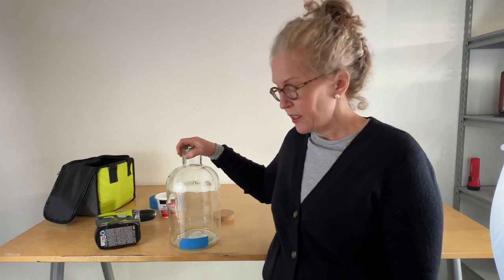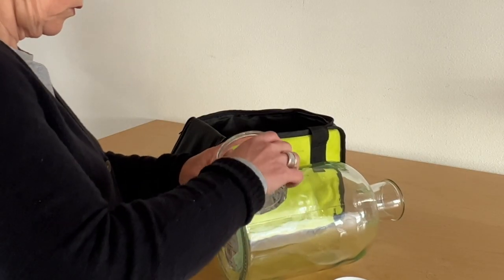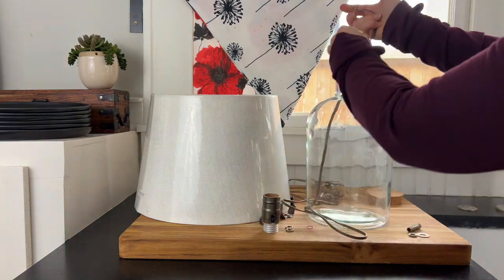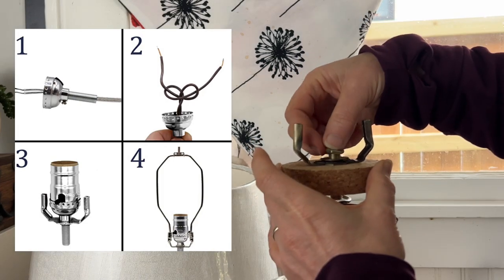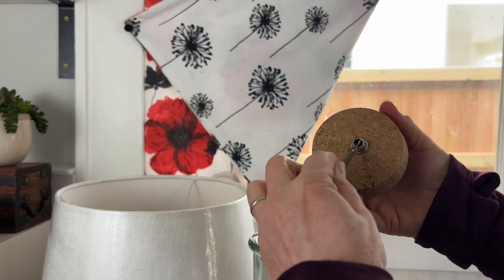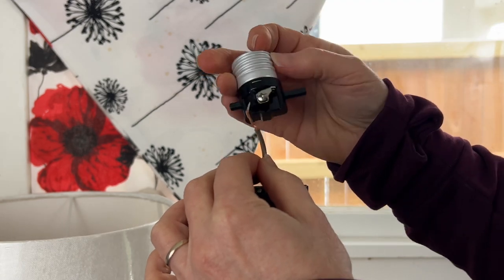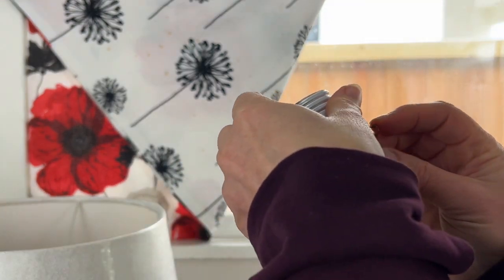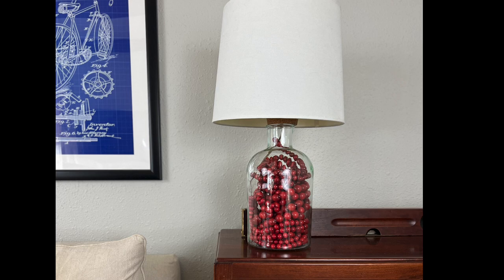Create stunning glass lamps with this simple tutorial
If you want to MAKE a lamp that you can fill with seasonal items, berries, leaves, snow or just leave it empty, I'll show you how to make one from a vase or jar.  This project is suitable for beginners.